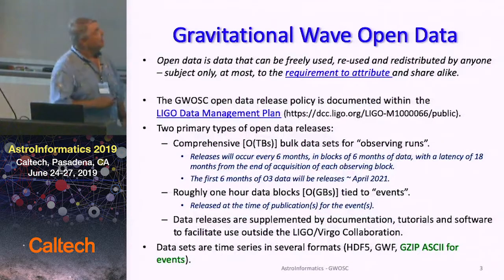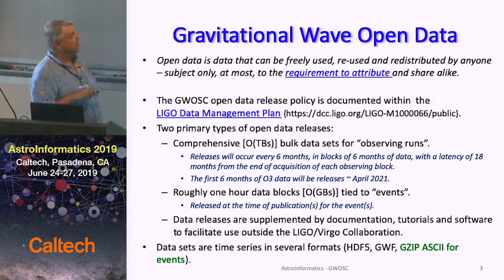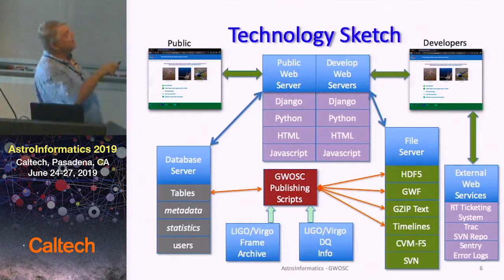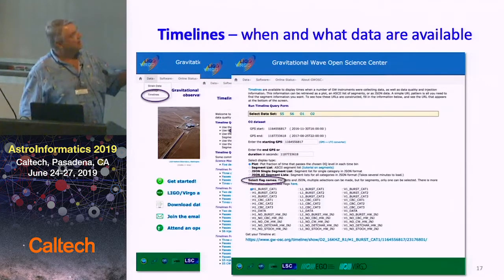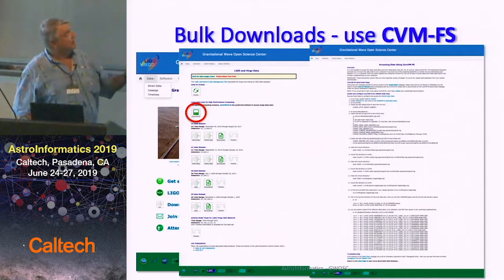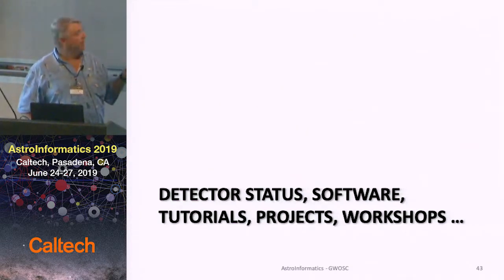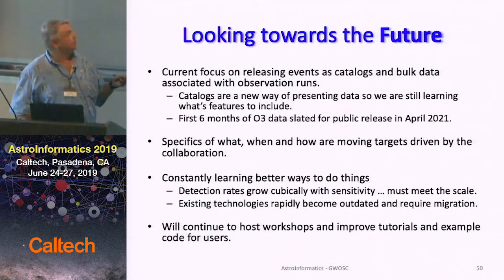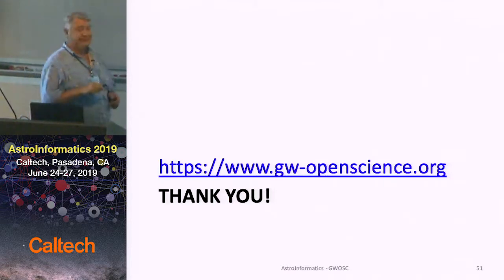GWOSC: Gravitational Wave Open Science Center - Kent Blackburn - 6/26/2019